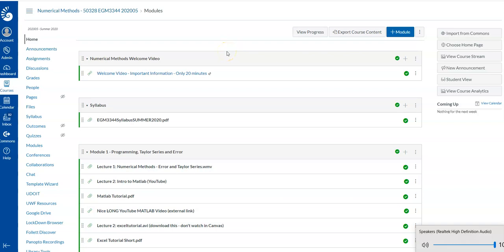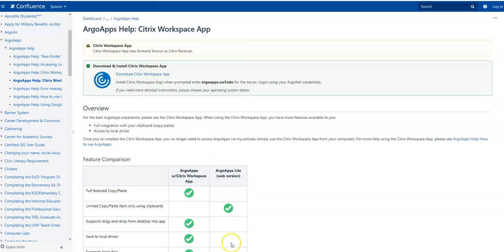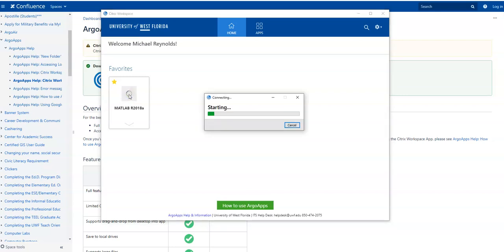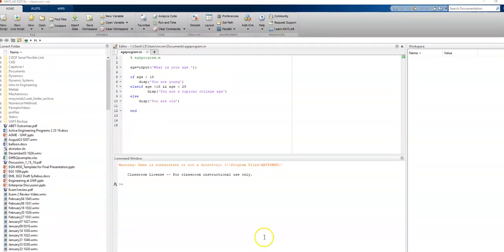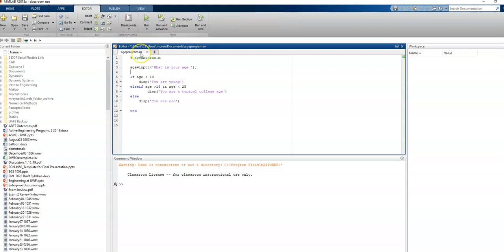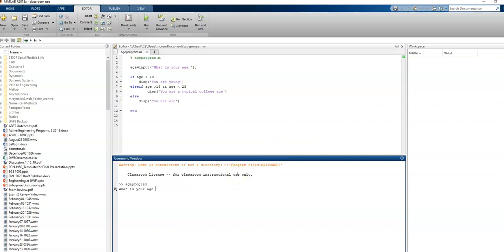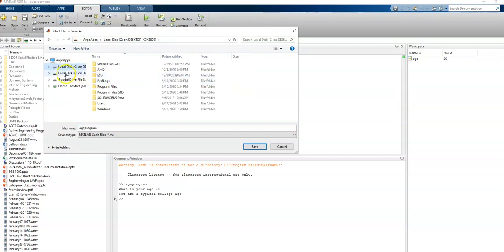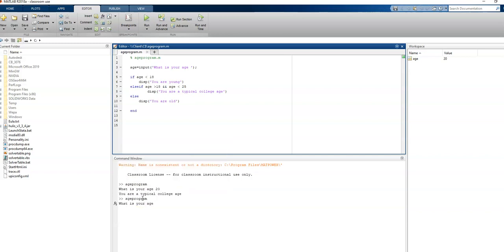Argo Apps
Help with UWF Argo Apps - used for Matlab